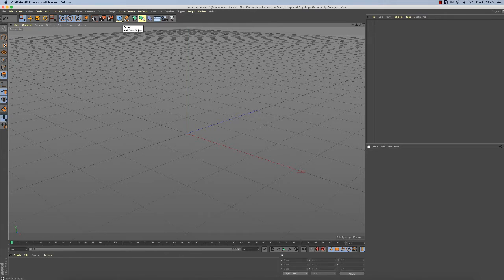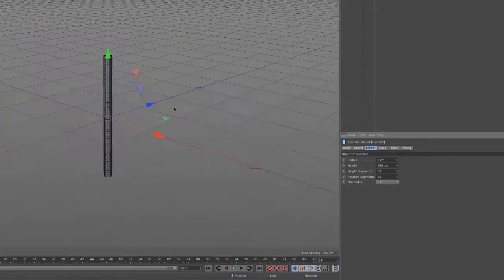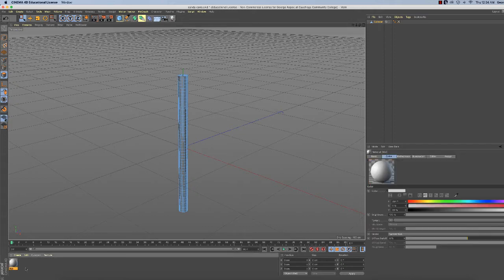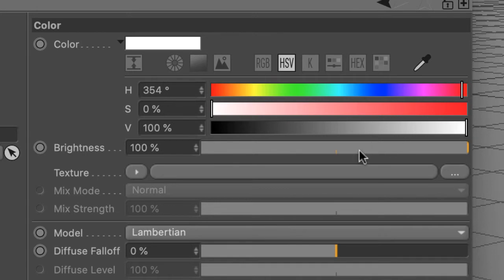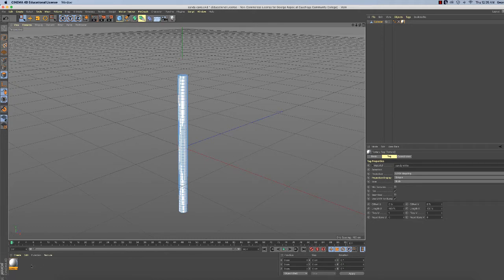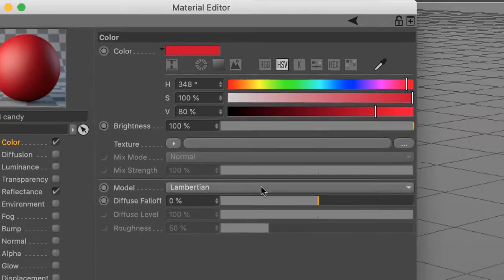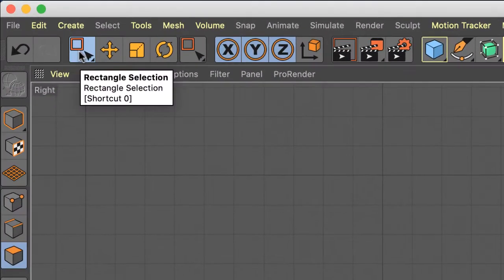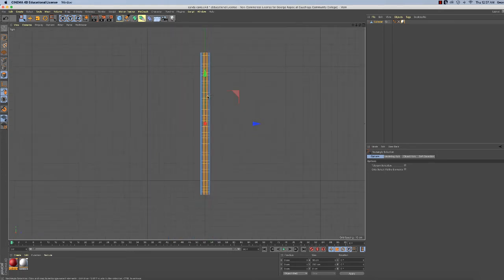snowman 023 candy cane add stripes to cylinder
Snowman Phase Two: Candy cane, add stripes to cylinder